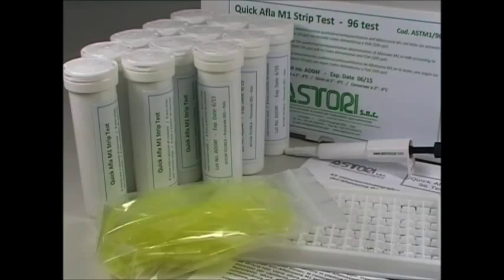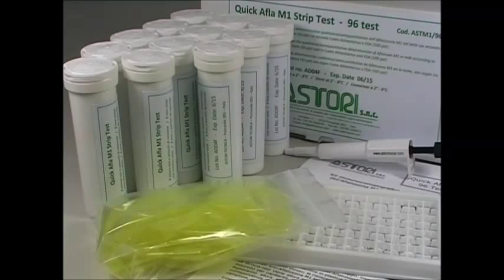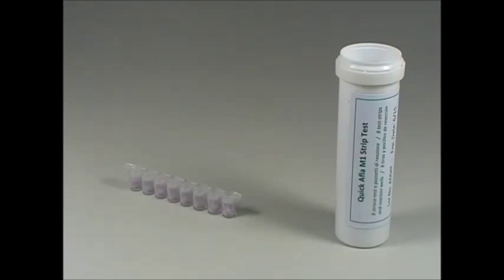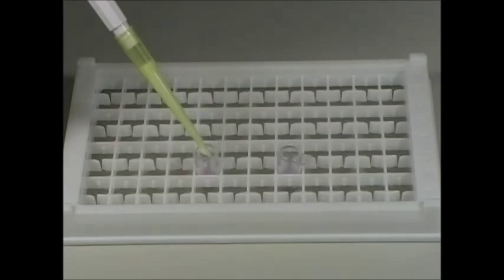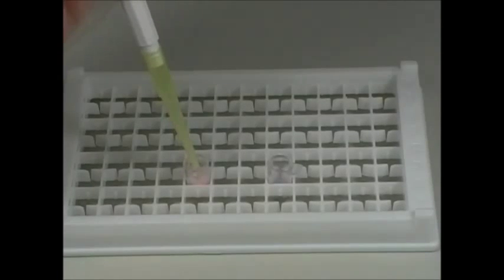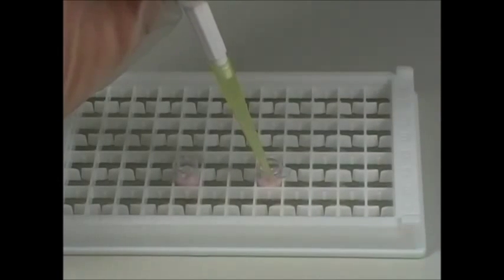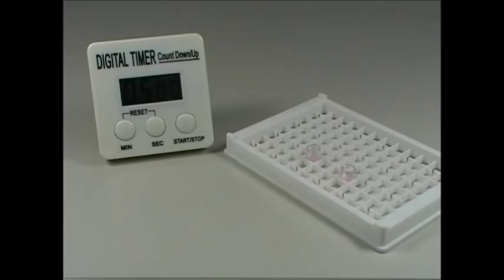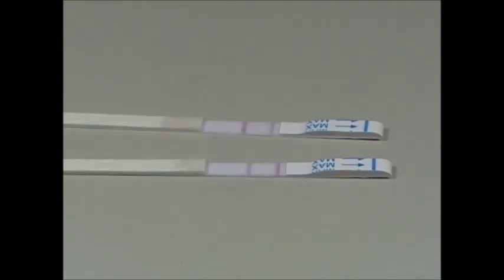Quick Afla M1 Strip Test (Aflatoxin M1)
New rapid test (10') for Aflatoxin M1 determination in milk samples.